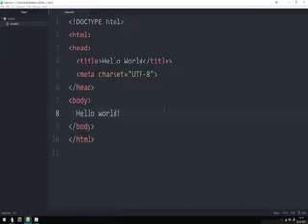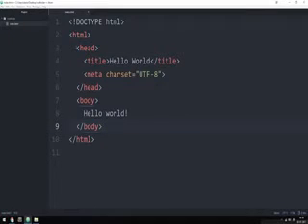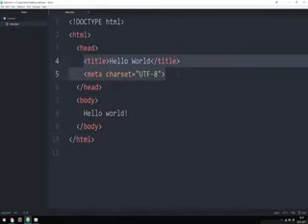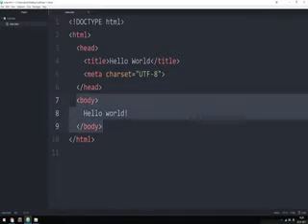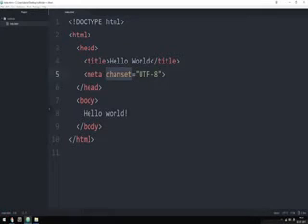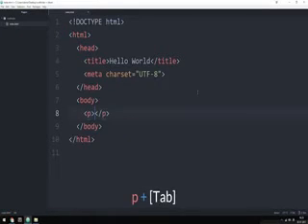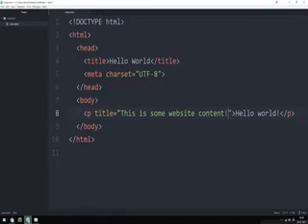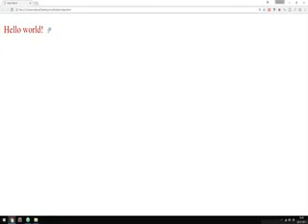3. Learn About HTML Elements and Attributes HTML and CSS HTML Tutorial